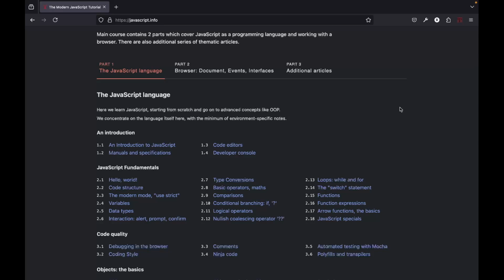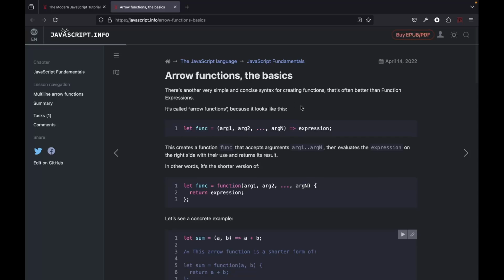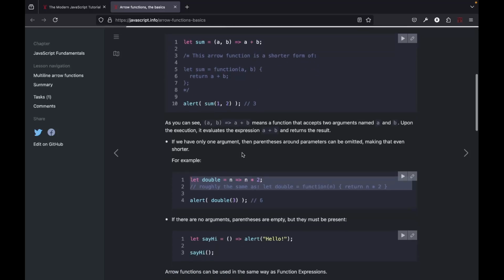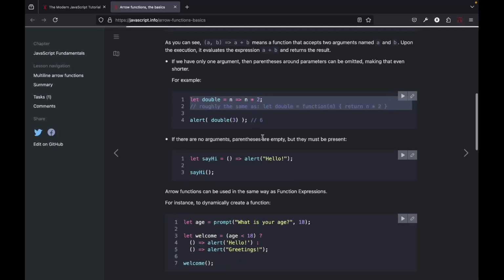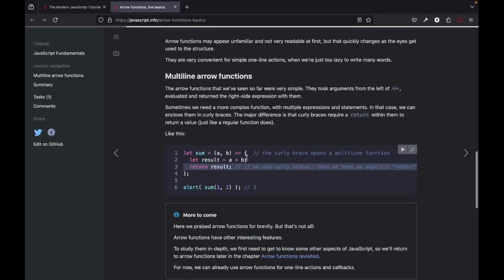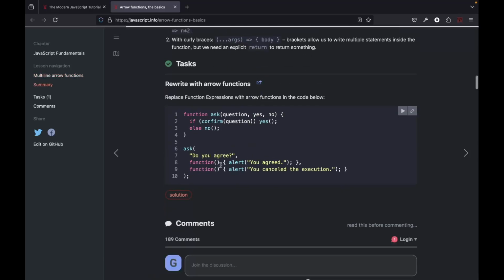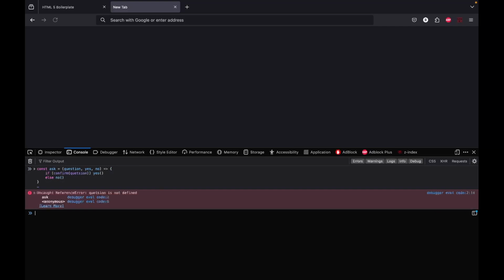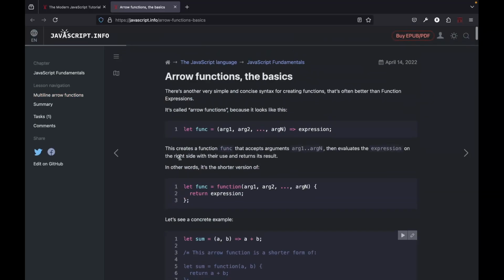JavaScript.info - 2.17 Arrow Functions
Going over the Arrow Functions section 2.17 in Javascript.info